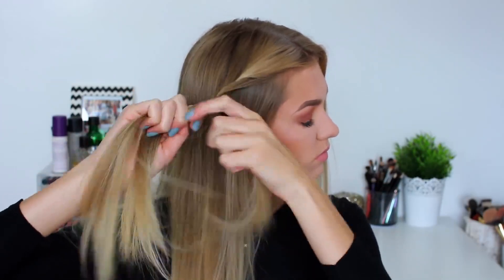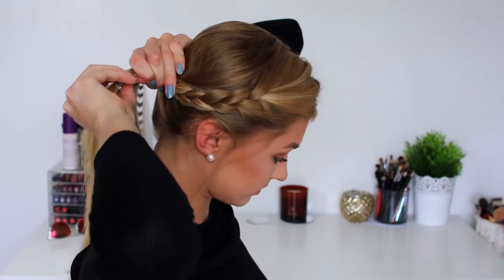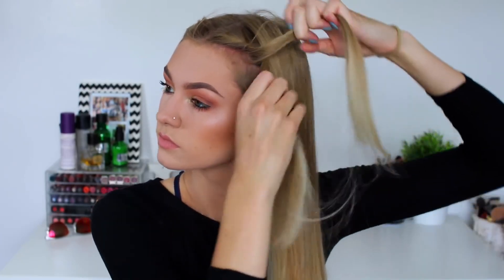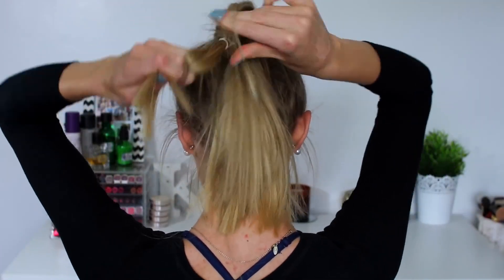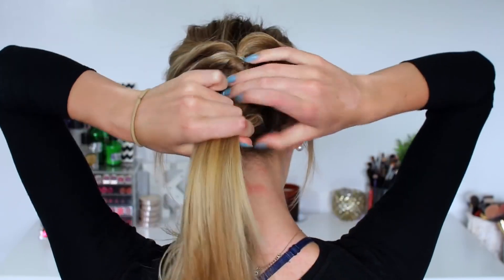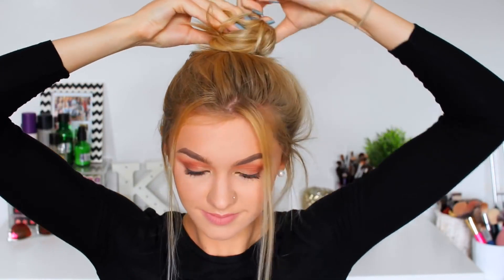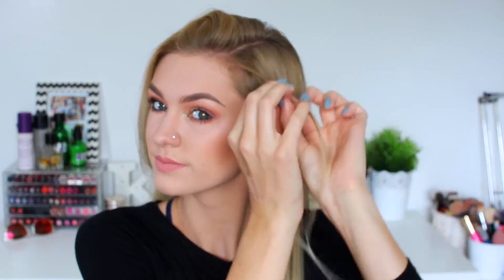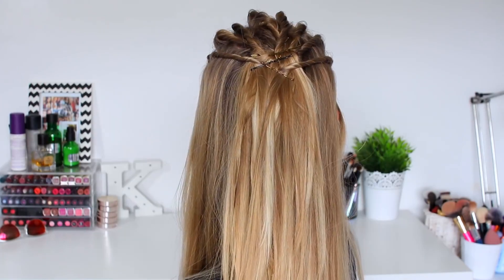Beautiful and simple hairstyles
hairstyle,
hairstyles,
hairstyle for girls,
hairstyles for curly hair,
hairstyle boy,
hairstyle for wedding,
hairstyles tutorial,
hairstyles for natural hair,
hairstyle for short hair,
hairstyle for long hair,
hairstyle tutorial,
hairstyle men,
hairstyle girl short hair,
hairstyle for curly hair,
hairstyle hairstyle,
hairstyle for thin hair,
hairstyle for school,
hairstyle for school girl,
hairstyle asmr,
hairstyle at home,
hairstyle app,
hairstyle according to face shape,
hairstyle and makeup,
hairstyle accessories,
hairstyle african,
hairstyle app for men,
hairstyle aesthetic,
hairstyle anime,
a hairstyle for short hair,
a hairstyle with braids,
a hairstyle for long hair,
a hairstyle for a girl,
a hairstyle for graduation,
a hairstyle for school,
a hairstyle for oily hair,
a hairstyle game,
a hairstyle that suits me,
a hairstyle where the hair is put above the neck,
hairstyle bun,
hairstyle bridal,
hairstyle braids,
hairstyle boy 2022,
hairstyle boy simple,
hairstyle banane ka tarika,
hairstyle baby girl easy,
hairstyle black woman,
hairstyle banana,
hairstyle boy photo,
b style,
b style japan,
b style rocky b,
b style figure,
b style rotfront,
b style bunny figure,
b style letter,
b style letter photo,
b style signature,
b style tattoo,
hairstyle cutting,
hairstyle compilation,
hairstyle curly hair,
hairstyle cutting boys,
hairstyle cutting for girls,
hairstyle colour,
hairstyle choti,
hairstyle curly,
hairstyle color,
hairstyle clip,
cutting hairstyle,
chote balo ki hairstyle,
cute hairstyle,
curly hairstyle,
chinese hairstyle,
crop top hairstyle,
crown hairstyle,
clean girl hairstyle,
curly hair hairstyle,
clutcher hairstyle,
hairstyle design,
hairstyle drawing,
hairstyle dikhao,
hairstyle diaries,
hairstyle drawing girl,
hairstyle dreadlocks,
hairstyle dulhan,
hairstyle daily use,
hairstyle dreads,
hairstyle design simple,
dulhan hairstyle,
danish zehen hairstyle,
diamond face shape hairstyle,
design hairstyle,
dhruv vikram hairstyle,
deepak joshi hairstyle,
deepika padukone hairstyle,
daily hairstyle,
daily use hairstyle,
david beckham hairstyle,
hairstyle easy,
hairstyle easy and simple,
hairstyle editing,
hairstyle easy for girls,
hairstyle editing app,
hairstyle eid,
hairstyle easy style,
hairstyle easy and beautiful,
hairstyle evolution,
hairstyle everyday,
easy hairstyle,
eren yeager hairstyle,
easy hairstyle for wedding,
engagement hairstyle,
easy juda hairstyle,
eid hairstyle,
easy hairstyle for short hair,
easy hairstyle for saree,
eid special hairstyle 2022,
evan vanthalum vettuvom hairstyle,
hairstyle for saree,
hairstyle for men,
hairstyle for boys,
hairstyle for eid,
hairstyle for lehenga,
hairstyle for medium hair,
f hairstyle 86,
french hairstyle,
front hairstyle,
french roll hairstyle,
for lehenga hairstyle,
for curly hair hairstyle,
for gown hairstyle,
for small hair hairstyle,
face shape heart hairstyle,
for marriage hairstyle,
hairstyle girl,
hairstyle girl cutting,
hairstyle girl long hair,
hairstyle graduation,
hairstyle girl short,
hairstyle gacha club,
hairstyle girls simple,
hairstyle game,
hairstyle girl short hair easy,
hairstyle girl long hair easy,
gown hairstyle,
gajra hairstyle,
gyopo hairstyle,
gown par hairstyle,
graduation hairstyle,
girl hairstyle short hair,
girl hairstyle for school,
girl round face hairstyle,
hairstyle hacks,
hairstyle hacks for girls,
hairstyle half up half down,
hairstyle hair,
hairstyle hacks 5 minute crafts,
hairstyle high ponytail,
hairstyle hair play india,
hairstyle hair band,
hairstyle hacks for long hair,
hairstyle horror stories,
h hairstyles,
hairstyle ideas,
hairstyle in saree,
hairstyle in short hair,
hairstyle ideas for short hair,
hairstyle in tamil,
hairstyle ideas for long hair,
hairstyle in lehenga,
hairstyle ideas for black women,
hairstyle ideas gacha club,
hairstyle indian,
indian hairstyle,
is teri cute smile ne julmi hairstyle,
in saree hairstyle,
in lehenga hairstyle,
in front hairstyle,
in jeans top hairstyle,
in oily hair hairstyle,
in short hair hairstyle,
in kurti hairstyle,
in gown hairstyle,
hairstyle juda,
hairstyle juda simple self,
hairstyle juda design,
hairstyle jeans,
hairstyle jeans top,
hairstyle juda easy,
hairstyle justin bieber,
hairstyle johnny depp,
hairstyle jell,
hairstyle japanese,
juda hairstyle,
jeans top hairstyle,
jura hairstyle,
juda hairstyle for wedding,
johnny depp hairstyle,
justin bieber hairstyle,
jungkook hairstyle,
jasmine flower hairstyle,
japanese hairstyle,
juda hairstyle for saree,
hairstyle khopa,
hairstyle korean,
hairstyle korean girl,
hairstyle kaise banate hain,
hairstyle korean boy,
hairstyle knotless braids,
hairstyle khopa simple,
hairstyle khupa,
hairstyle korean men,
hairstyle kaise banaen,
korean hairstyle,
khopa hairstyle,
kesanchi hairstyle,
khule balo ki hairstyle,
kondai hairstyle,
kgf hairstyle,
kashees hairstyle,
khajuri hairstyle,
karan aujla hairstyle,
kpop hairstyle,
hairstyle long hair,